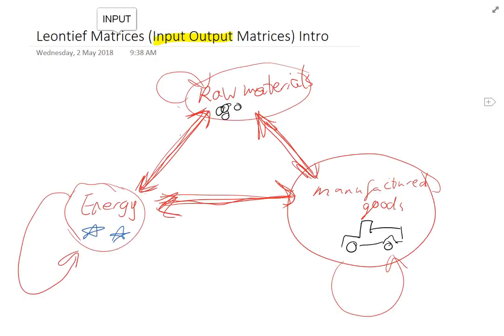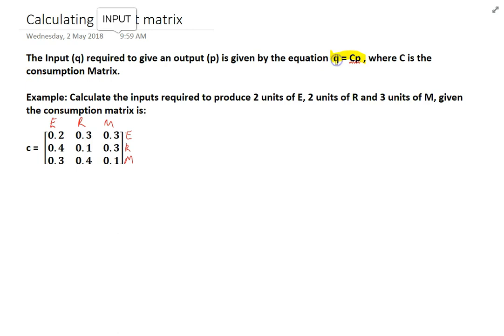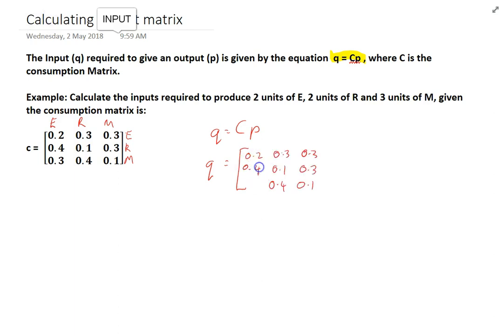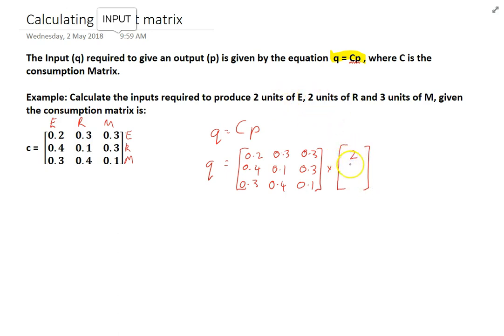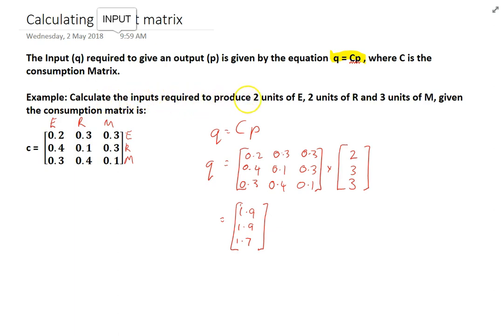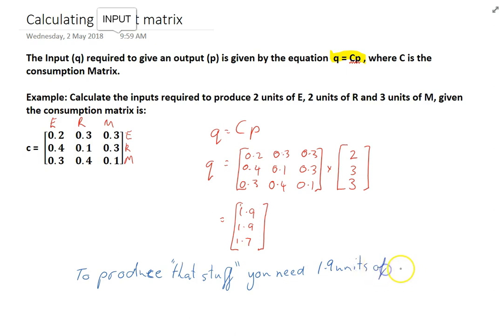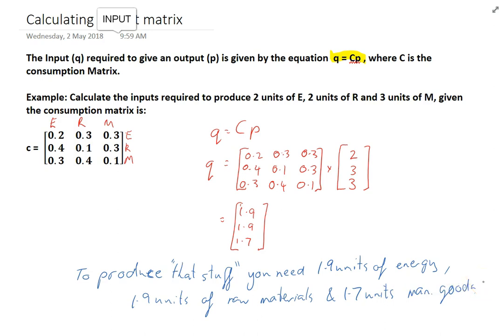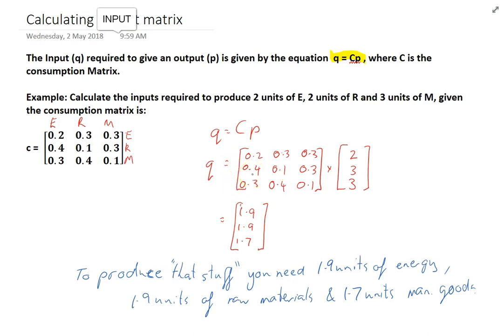Calculating an Input Matrix